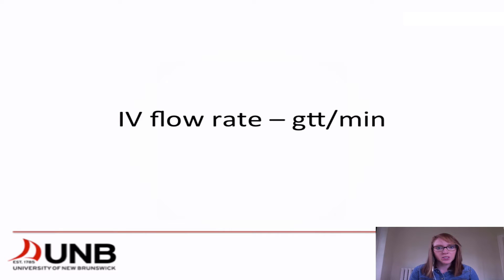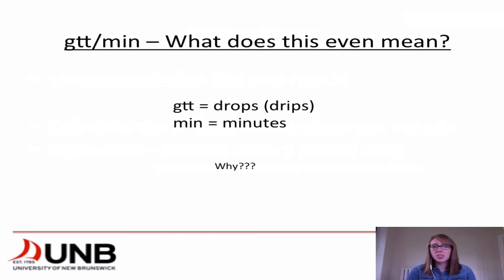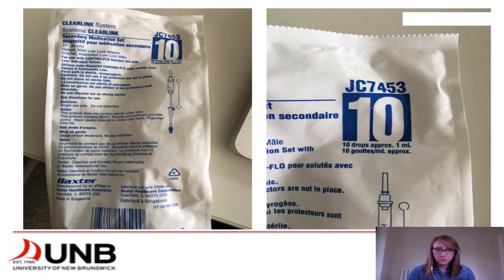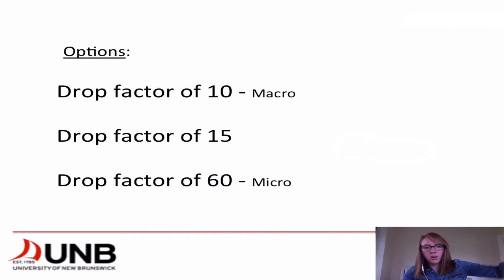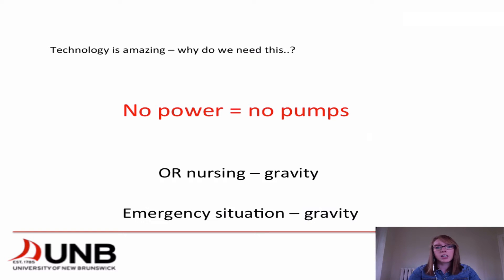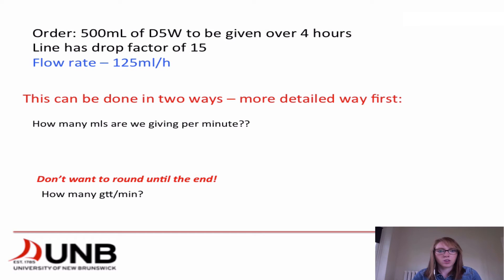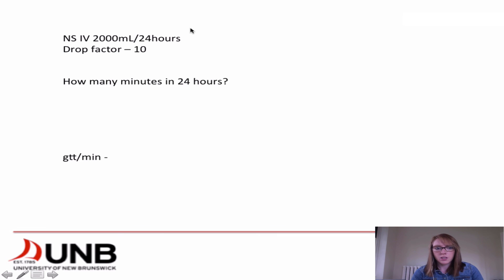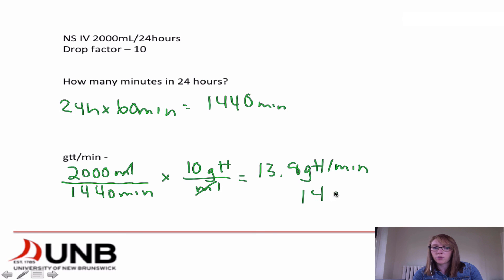Medication Math - gtt/min part 1